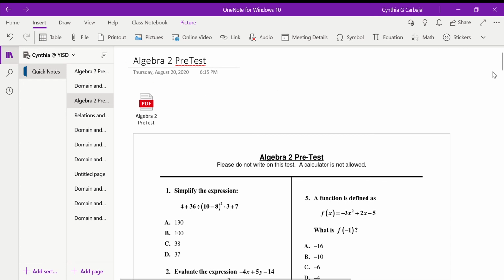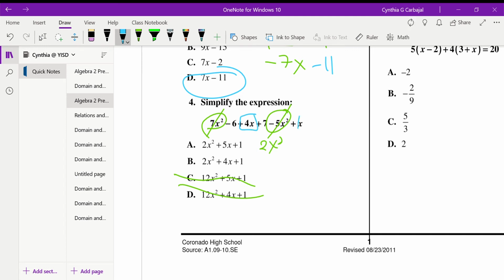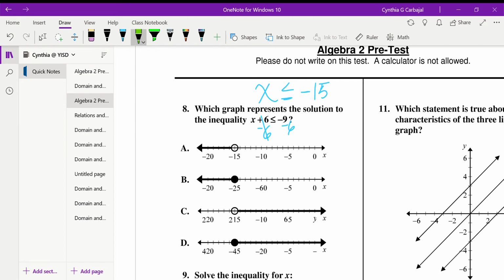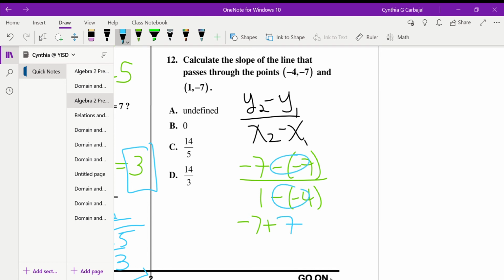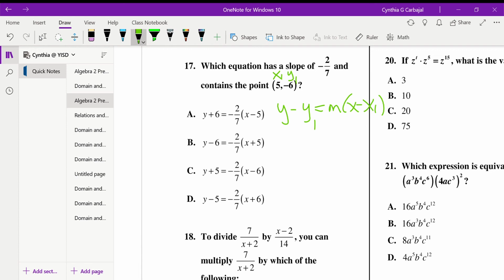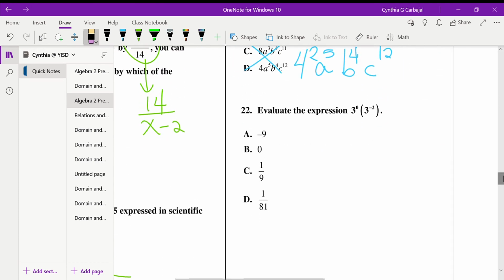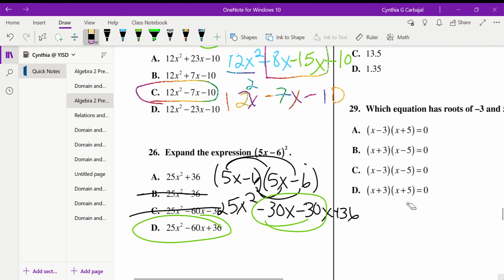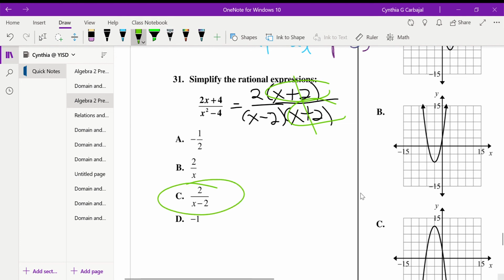Alg 2 Pre Test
Math problems we should have learned how to workout in Algebra 1. Algebra 1 Review.